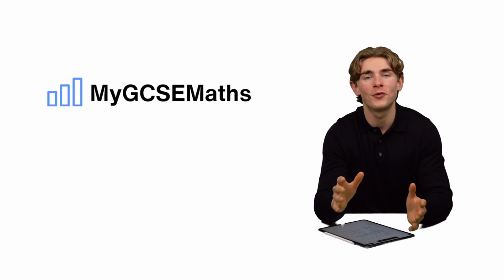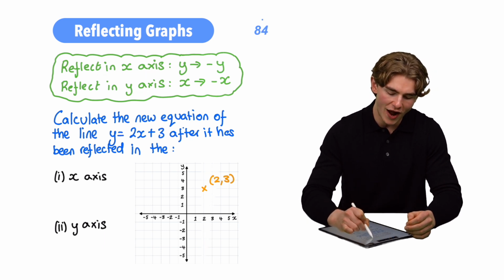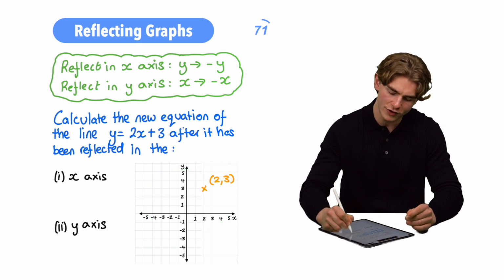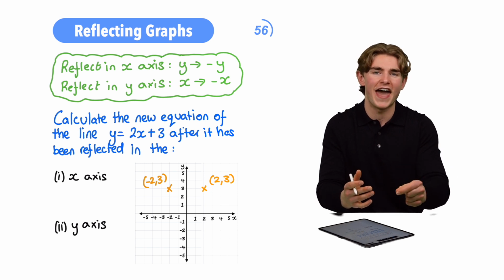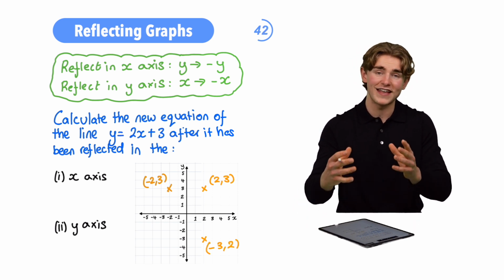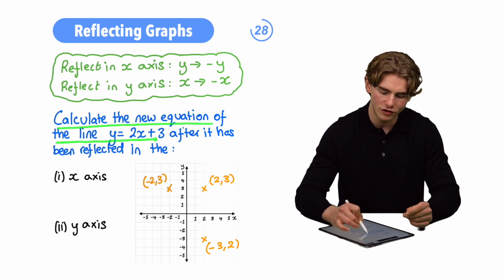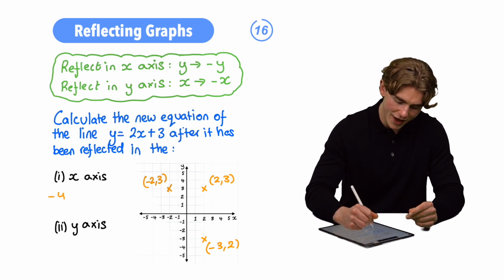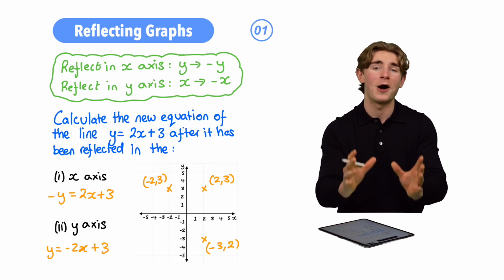Reflections in the x & y Axis | GCSE Maths 2025 | 356/400